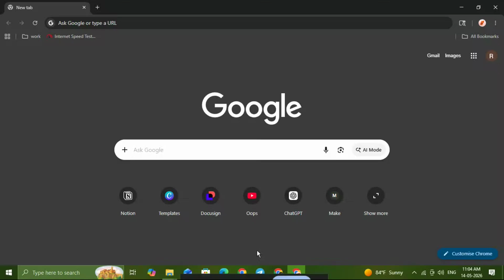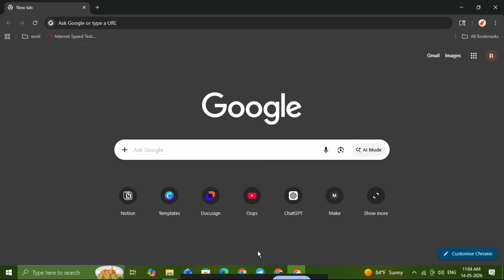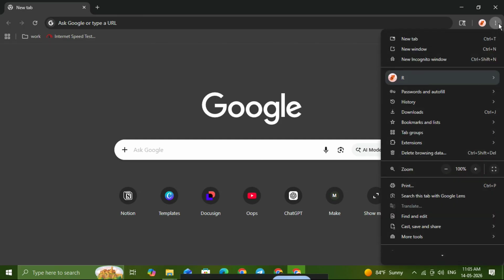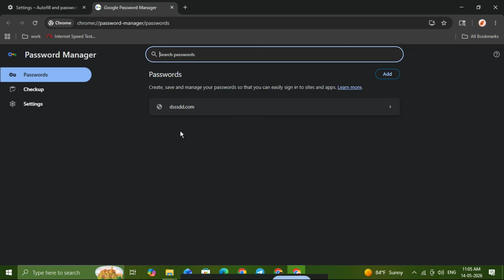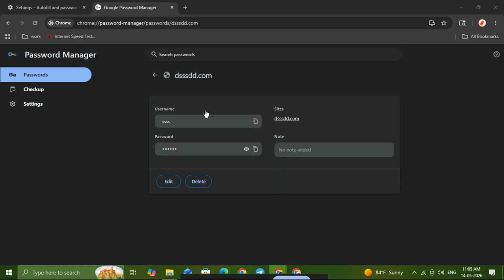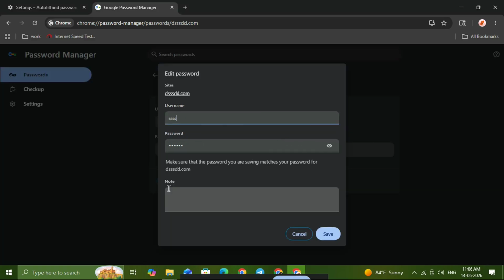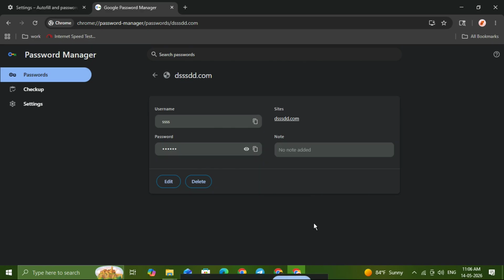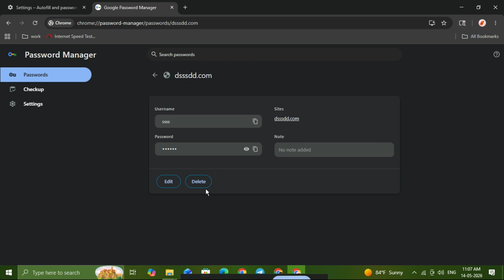How To Manage Passwords In Google Chrome (Easy Guide)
Learn how to manage passwords in Google Chrome with this easy step-by-step tutorial. View saved passwords, edit login details, and delete passwords safely from Chrome Password Manager.

🕚Timestamps:
00:00 Introduction
00:21 Open Google Chrome and Go To Settings
00:40 Open Autofill And Passwords
00:55 View Saved Passwords In Google Password Manager
01:23 Edit Saved Passwords
01:55 Delete Saved Passwords
02:18 Recap And Outro

✍️What You'll Learn In This Video:
• How To Open Google Chrome Settings For Password Management
• How To Access Google Password Manager In Chrome
• How To View Saved Passwords In Chrome
• How To Edit Username And Password Details
• How To Delete Saved Passwords Safely
• How To Manage Stored Logins In Chrome Efficiently

💡Pro Tips:
• Use Chrome Password Manager to keep your logins organized and easy to access.
• Always verify saved passwords before editing or deleting them.
• Remove old or unused passwords to reduce clutter and improve security.
• Use a strong Windows or device password, since Chrome may require verification to reveal saved passwords.